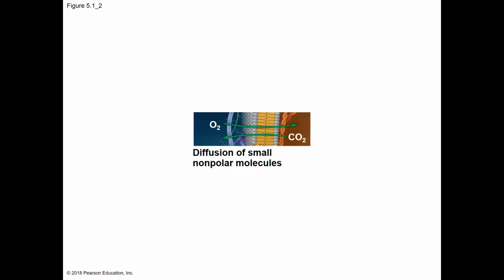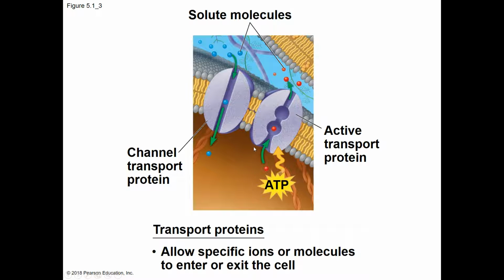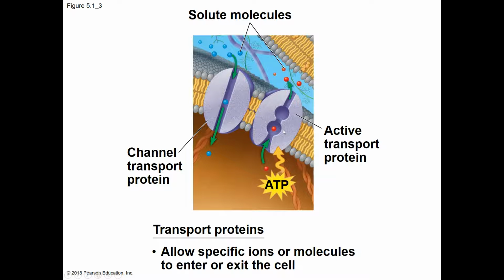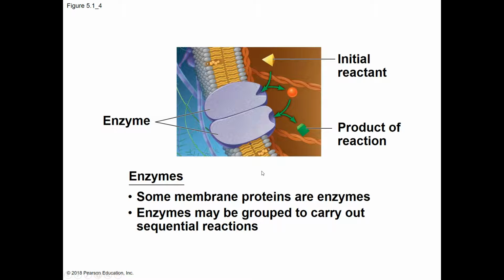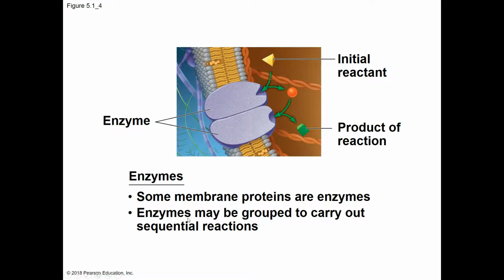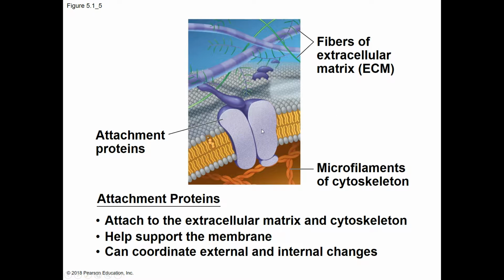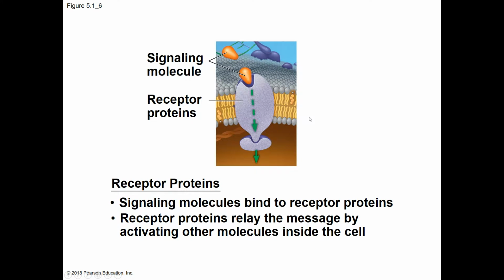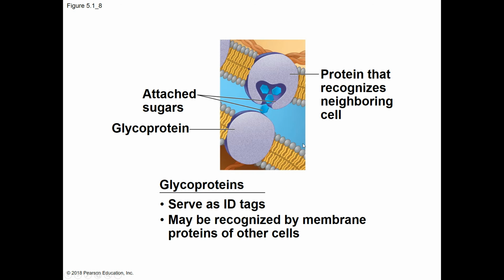Ch 5 9-14 Lecture